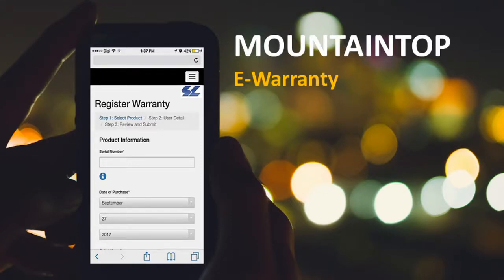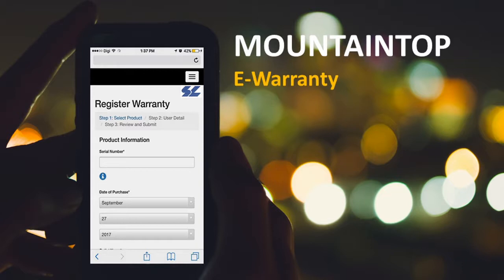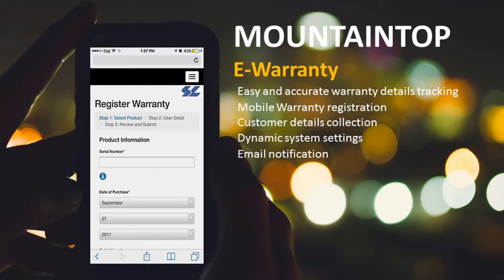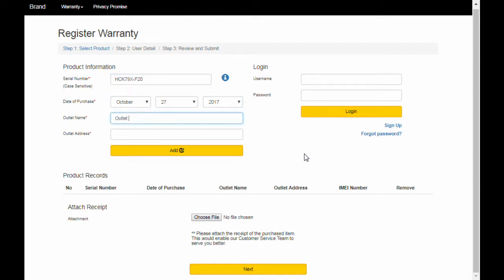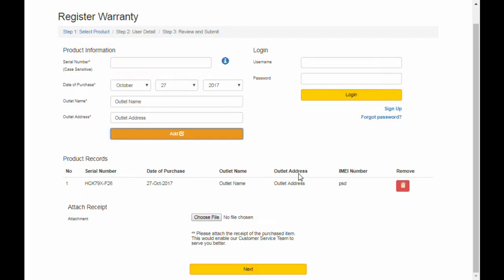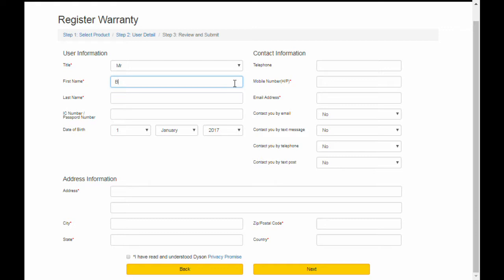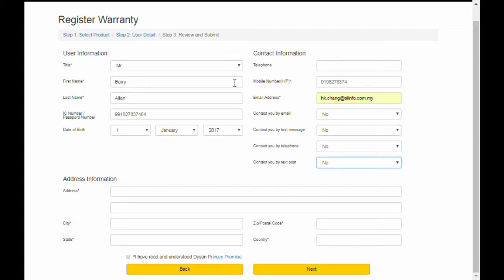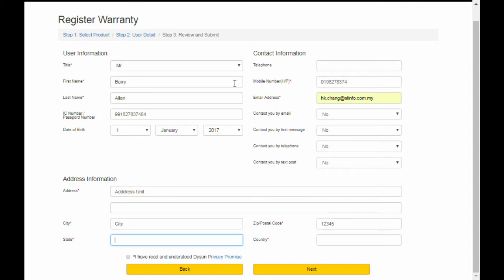MountainTop E-Warranty By SL Information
Introducing the latest mobile solution from SL Information, MountainTop E-Warranty. Here are some of the key features

- Easy and accurate warranty details tracking
- Mobile Warranty registration
- Customer details collection
- Dynamic system settings
- Email notification